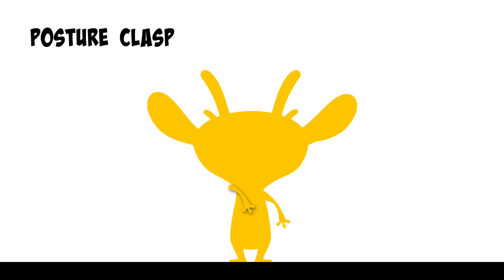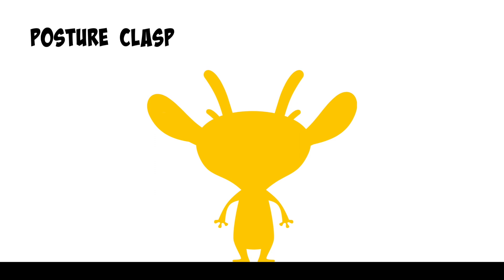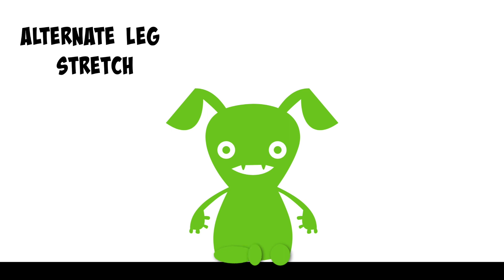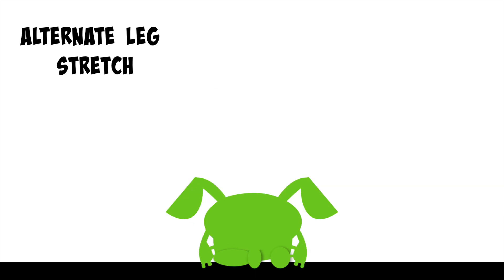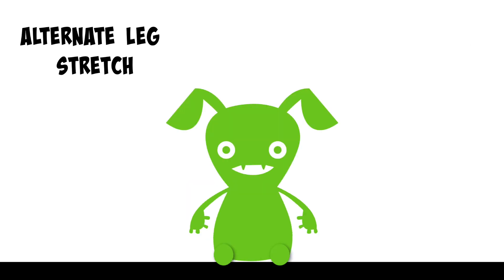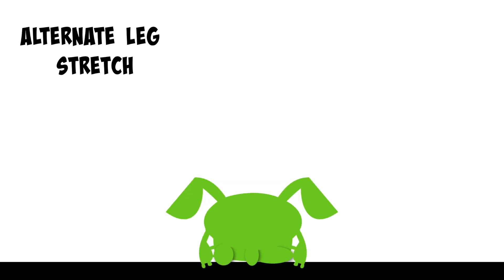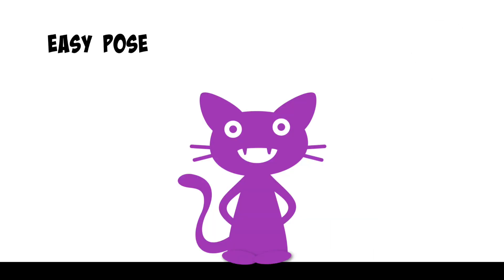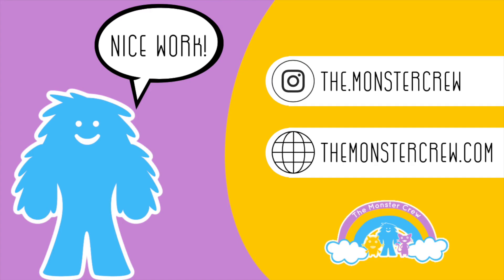Yoga for Kids | Beginner Yoga | Friday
Yoga for kids! If you want to integrate yoga into your day, try this yoga video by The Monster Crew. It is a 10 minute yoga sequence that is great for beginners!

👋 Hi there! I’m Jessica, creator of The Monster Crew. I made this video to help my kids stay active at home. I hope it can do the same for you and your kids!

ABOUT THIS VIDEO:
Staring: The Monster Crew
Created by: Jessica Diaz